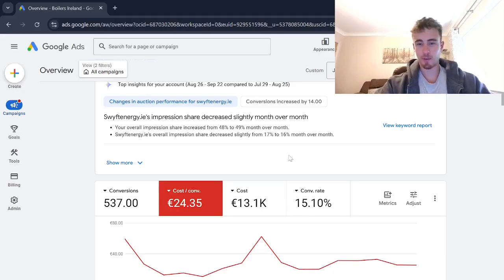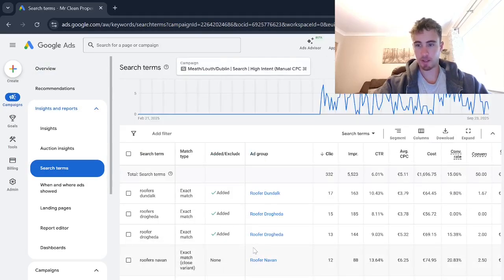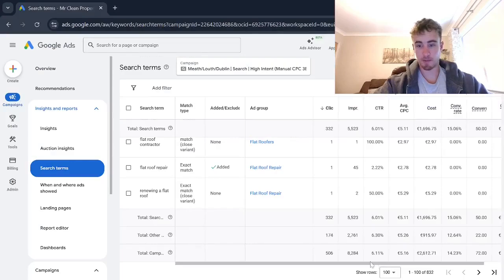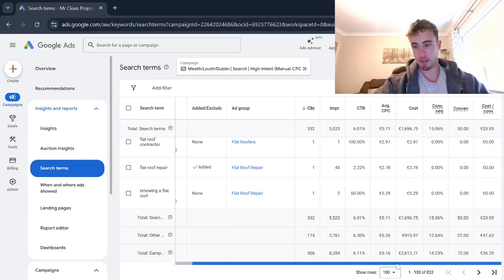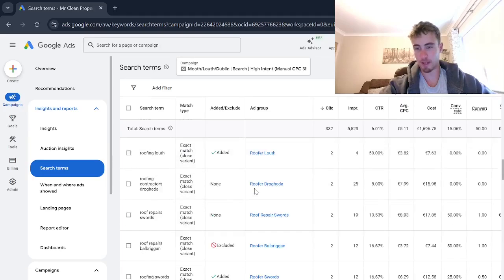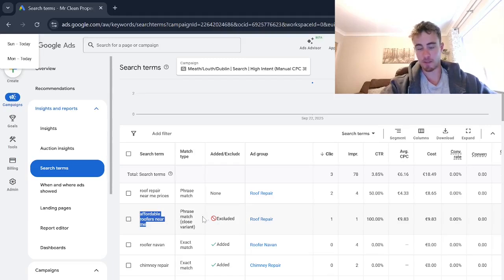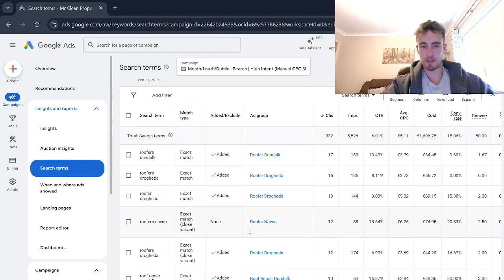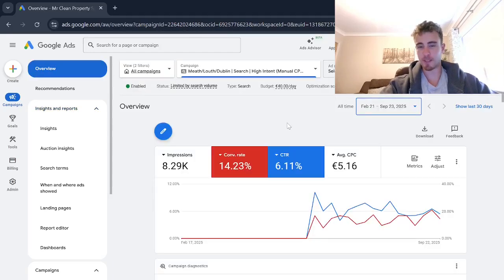How to Use Search Terms in Google Ads (Live Walkthrough)